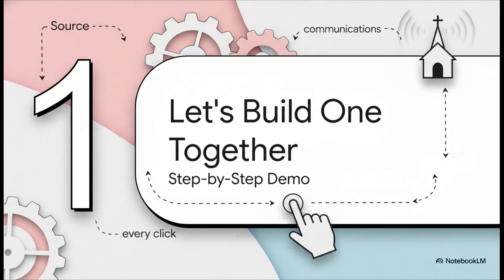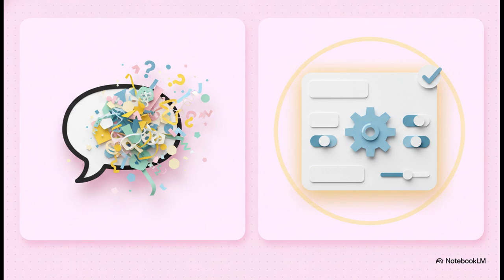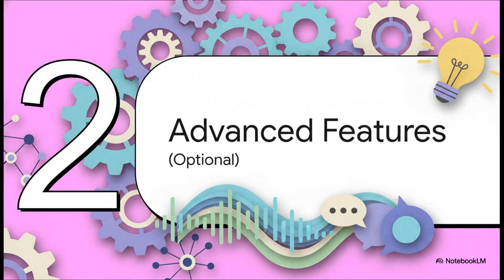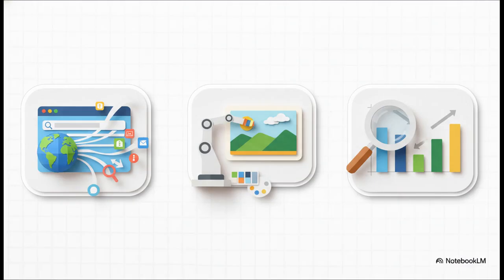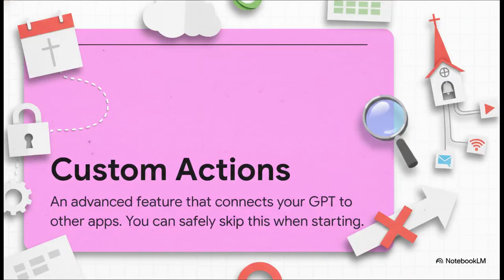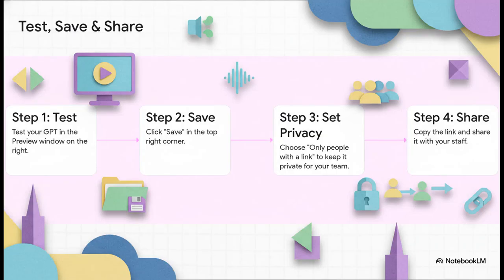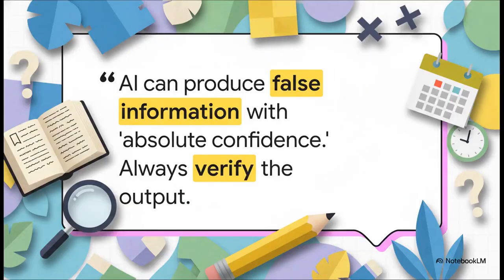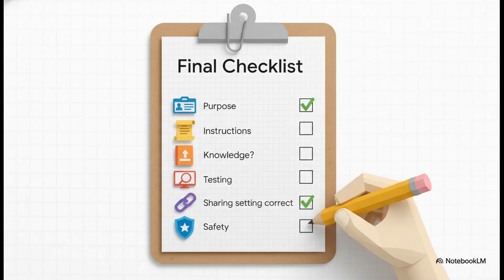Build a Custom AI Assistant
In this video, we walk through how to build a custom GPT in ChatGPT’s GPT Builder, step by step, with ministry use cases in mind. If your team uses a general chatbot and keeps re-explaining the same context, a custom GPT can help you narrow the job, set clear boundaries, and stay consistent with your church voice.

You’ll see how to choose a name and description, write strong instructions, add conversation starters, upload knowledge files, decide which tools to enable (like web search or data analysis), and share your GPT with others on your team.

Standard chatbot vs custom GPT, and when to use each
How to build a GPT that stays focused and consistent
How to use knowledge files without oversharing sensitive info
How to test, refine, and share your GPT for staff workflows

Example GPT from the video
Church Comms Assistant
Helps staff draft announcements, emails, and social posts in your church voice using your style guide and communication policies.

Safety and privacy reminder
Don’t upload private pastoral care notes, counseling details, or personal data. Use the GPT to draft and organize, then verify details before sending or publishing.

If you want, drop a comment with your ministry role (comms, admin, worship, youth, small groups) and I’ll suggest a starter GPT idea and instruction template.